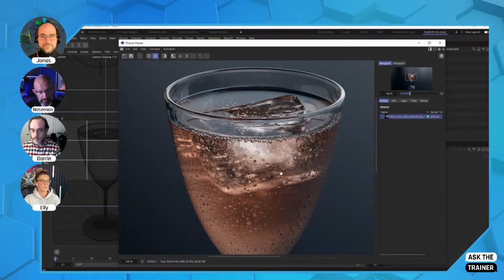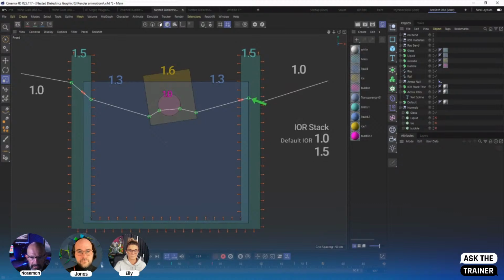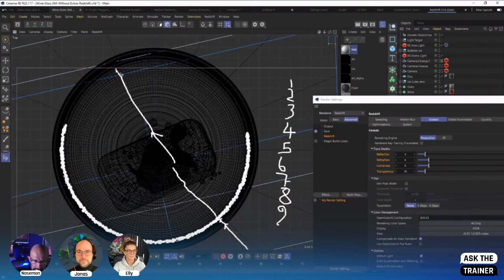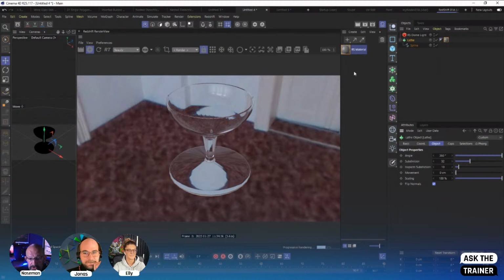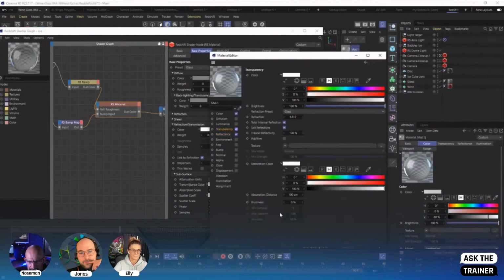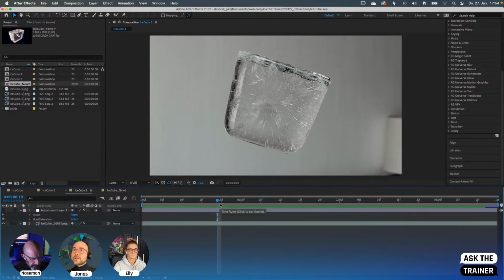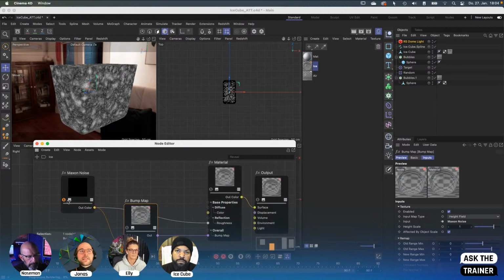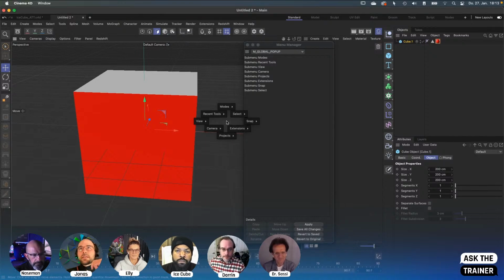AskTheTrainer | Refractive Materials and Nested Dielectrics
Join us for another exciting AskTheTrainer session on Thursday 27th January 2022 at 8am Pacific, as Cinema 4D Master Trainers Noseman and Jonas Pilz are going to talk about refractive materials and nested dielectrics. Driven by your questions, they will also show how to set up a scene with refractive objects correctly and share many useful tips along the way.

00:01:30 Welcome
00:04:05 Theme intro
00:06:40 Example Nested Dielectrics
00:13:59 IOR Stack graphic
00:17:55 Nested bubble
00:19:49 Thin Walled [car]
00:23:23 Q Trace Step settings [RS3D]
00:29:01 Q ACES on-off [RS3D]
00:30:52 Glass and Normals [RS3D]
00:37:05 Q Physical PBR grainy
00:40:46 Glass, ice, and details
00:42:55 Diffusion v. SubSurface
00:45:32 Ice Cube
00:45:45 __ Modeling
00:50:05 __ Surface details [displace]
00:53:35 __ Stretched bubbles
00:57:57 __ Ice material
00:59:10 __ Air bubble material
01:00:48 __ Light and HDR [RS3D]
01:01:23 __ Material details noise
01:07:51 Q Ramp to linear
01:08:39 Q Glass mirror set up
01:15:00 Outro

Take your learning further on this topic by watching the excellent Cineversity series Deep Dive into Refractive Objects by Noseman

In this series we Noseman dives deep into the underlying concepts of Nested Dielectrics, shares how to setup models and materials for the best possible outcome, and shows how to render physically accurate water and glass in reasonable amounts of time.